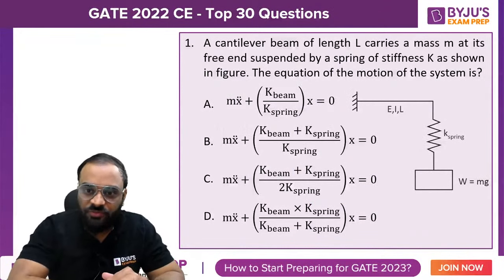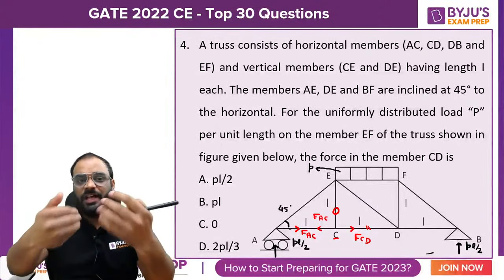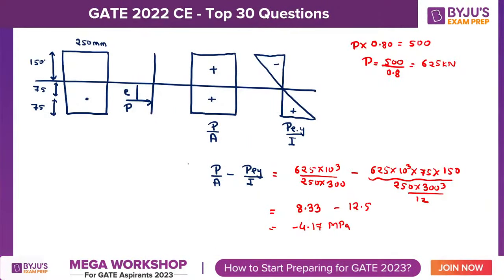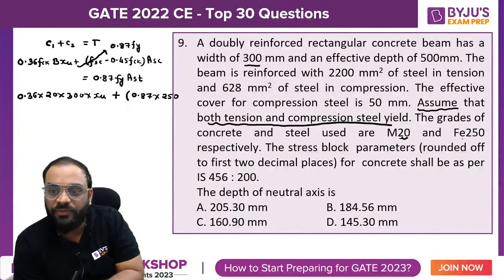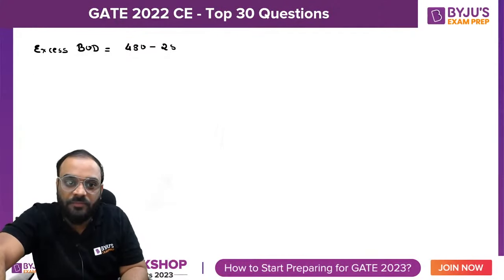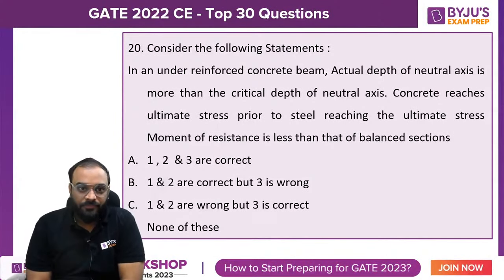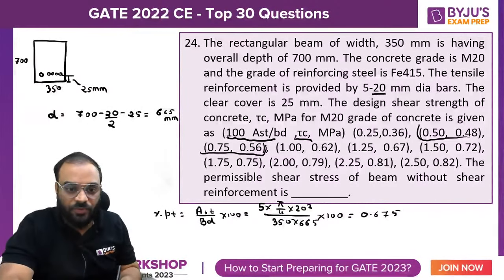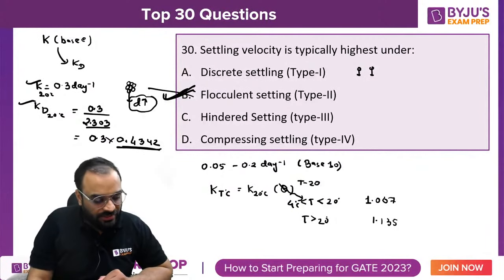GATE 2022 | CE | Top 30 Expected Questions | Important Topics | Krishna Yadav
Hey Students, We hope you all must be doing your preparation religiously. In your preparation journey BYJU'S Exam Prep stands with you to help you in every possible way. In this session GATE 2022 | CE | Top 30 Expected Questions | Important Topics by Krishna Yadav. They will discuss top 30 Most important questions from Civil Engineering which will help you in GATE 2022 Exam.